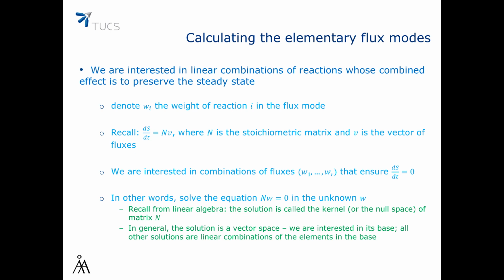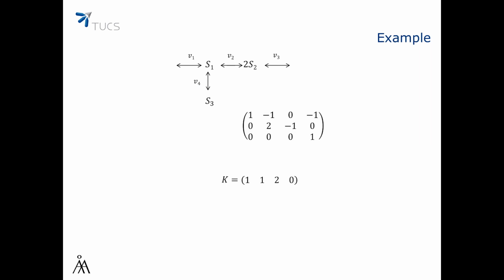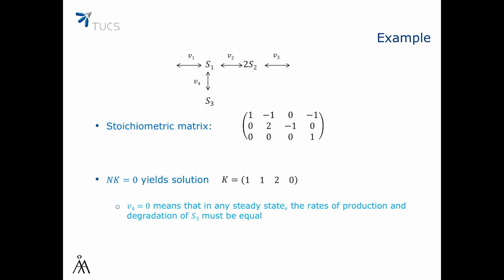9.3.4 - Elementary fluxes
In this video we discuss the concept of elementary fluxes.